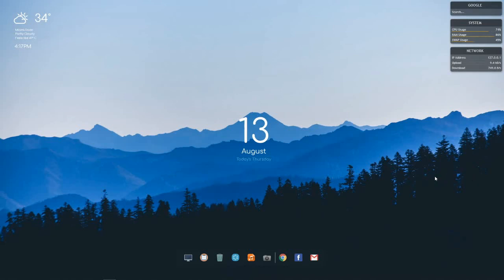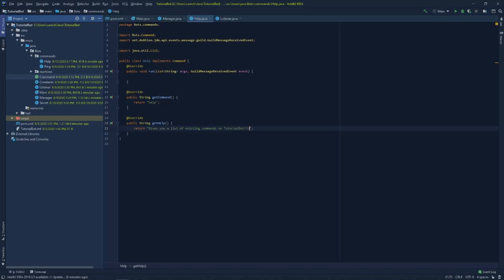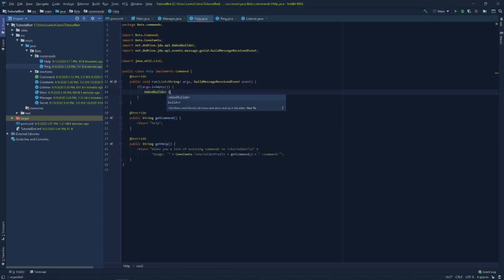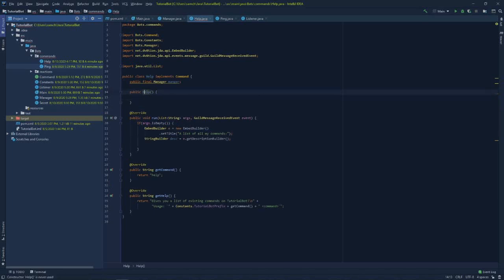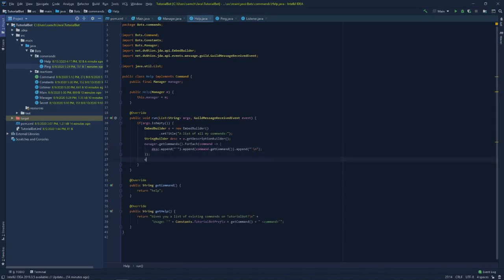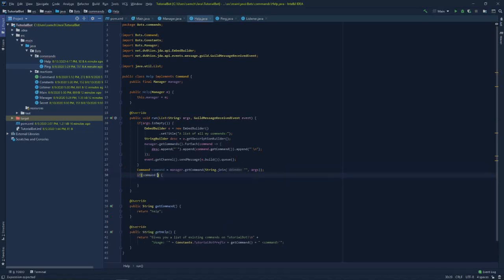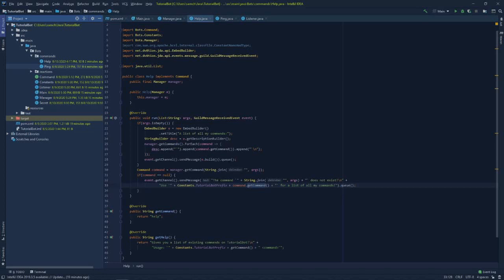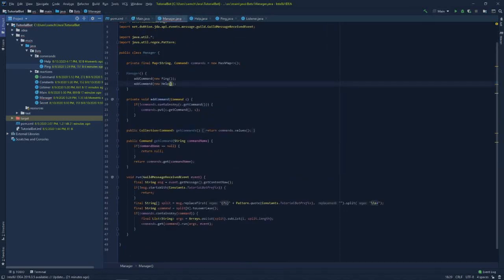How to Make Discord Bots Using JDA 4 (Part 5 - Help Command)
Hello There! My name is BooleanCube and in this tutorial we learn how to make a Help Command for our bot!

All of the code for this bot will be available at my github.